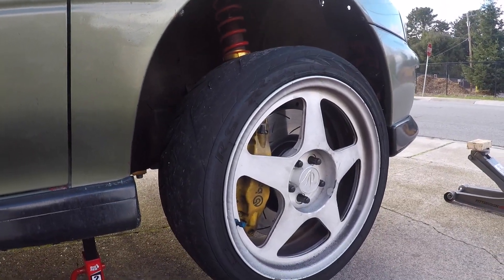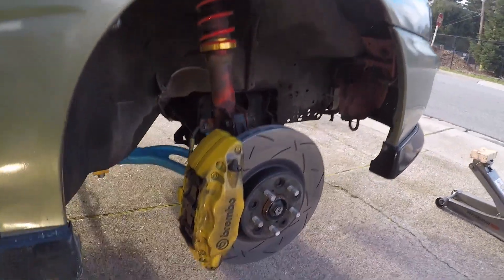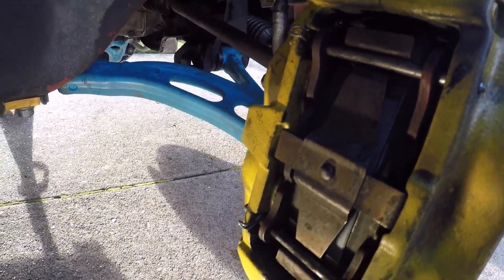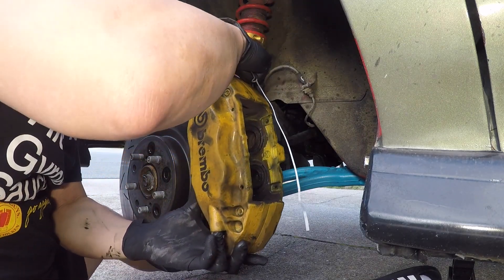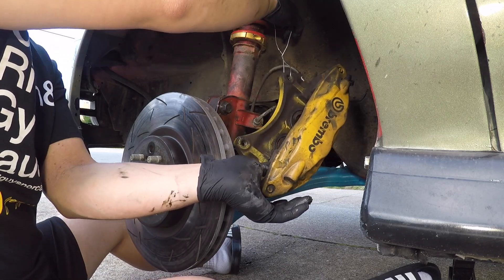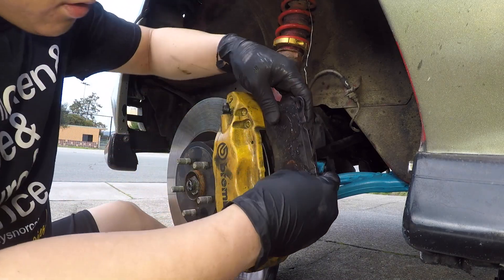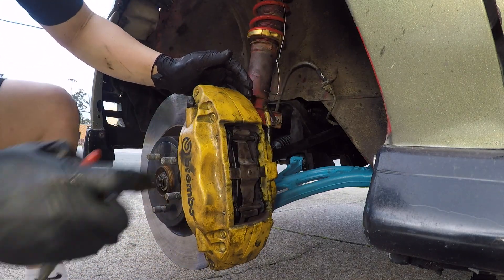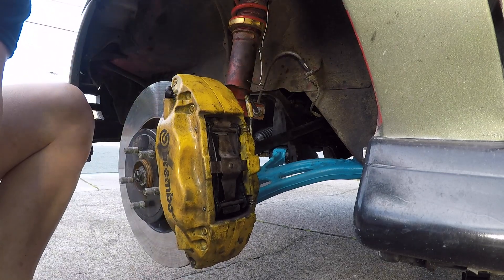DIY: How to change pads and rotors on Subaru Impreza WRX STI Brembo brakes STI swapped GC8 Impreza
This is a quick walk through how to change pads and rotors on STI brembo brakes. I am changing my track pads & rotors for my street pads and rotors after a track day.

Please excuse the dirty calipers, they were cleaned after =].

1996 Impreza Coupe
301 whp & 274 wtq (mustang dyno)
V7 EJ207 tuned by Snail Performance on CA 91
K&N Typhoon Intake w/ heatshield
CNT 3in Catted Downpipe
Turbo XS 3in Exhaust

Tires
Federal Rs-RR 200 tw
235/40/17

Brakes - NO ABS
STI Brembo front
DBA 4000 rotors
Carbotech XP10 pads
Stock wrx rear calipers, pads, rotors

Suspension
KYB AGX adjustable shocks
Ground Control coilover sleeves w/ 8in Eibach springs ([F]275lbs/in/[R]225lbs/in)
STI aluminum control arms
WHITELINE
- 24MM Adjustable sway bar F/R (soft setting front, medium setting rear)
- Front control arm bushings
- Center roll kit ( top and bottom ball joints)
- Anti Lift Kit
- Rear Lateral Links

Alignment
Camber: F: -2.8 & R: -2.1
Caster +4.5 degrees
Toe: ([F] -1/8) & ([R]+1/16)